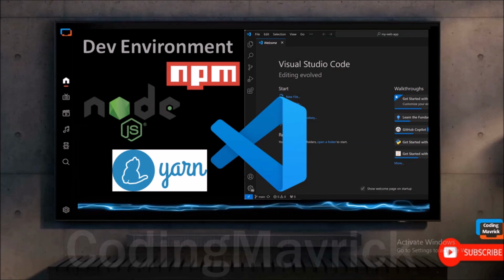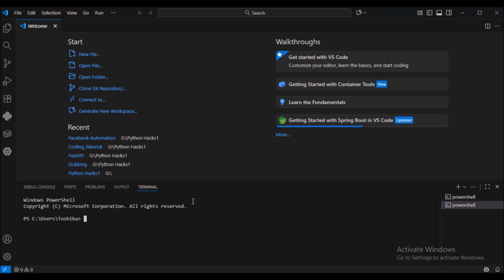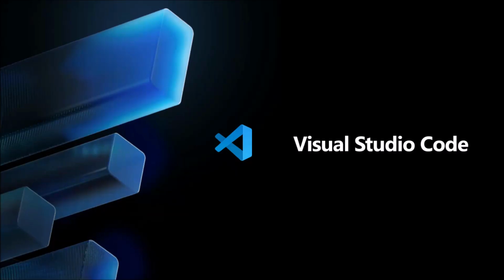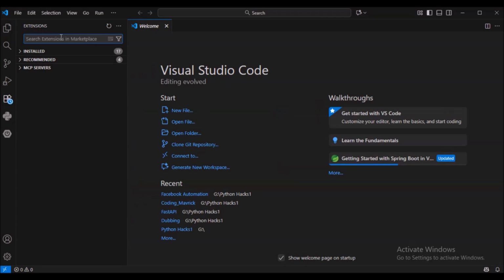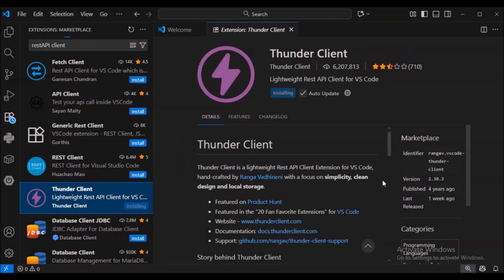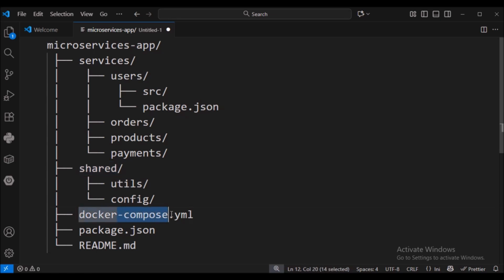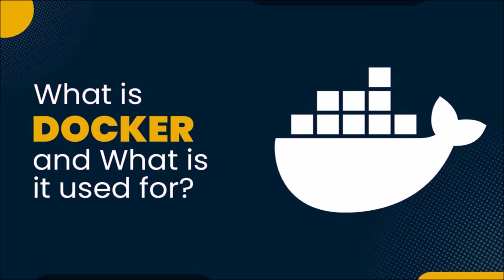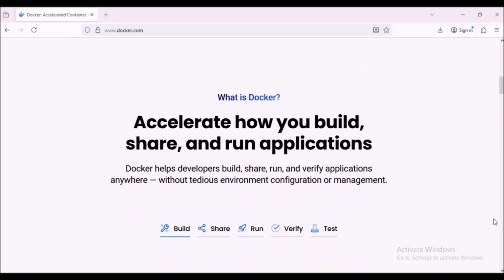Setting Up Environment for Node.Js Microservices | Development Environment Docker, Npm and yarn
Welcome to Episode 2 of the *Node.js Microservices — From Zero to Cloud* series!   🌩️
In this episode, we’ll set up the perfect environment for building scalable Node.js microservices — step by step.
If you’re just starting your microservices journey, this setup will be your foundation for every project ahead.

1️⃣ Installing Node.js and npm / yarn — making sure your system is ready
2️⃣ Choosing the best editor for productivity (why VS Code is king 👑)
3️⃣ Creating a professional folder structure for multi-service projects
4️⃣ Intro to Docker Desktop — how containers help with microservices
5️⃣ Essential tips to keep your dev environment clean, scalable, and future-ready

👨‍💻 Beginners learning Node.js and backend architecture
🏗️ Developers transitioning from Monolith to Microservices
☁️ Anyone planning to deploy scalable services on the cloud (AWS, Render, Railway, or Docker Hub)

🔗 Chapters

00:00 — Intro
00:45 — Installing Node.js + npm
02:15 — Yarn vs npm — which to choose
04:00 — Setting up VS Code
06:30 — Folder structure overview
09:20 — Intro to Docker Desktop
12:30 — Final setup & next episode teaser

🎥 Episode 3 — Building Your First Service (Users API)
We’ll create our first microservice from scratch — routes, controllers, and service logic with Express.js!

💡 Comment your setup questions
📂 Share your favorite folder structure tips

Alternate Video Titles

1️⃣ "Setting Up Node.js for Microservices — The Ultimate Developer Environment ⚙️"
2️⃣ "Before You Code: How to Set Up the Perfect Node.js Microservices Environment 💻"
3️⃣ "Node.js Microservices Setup Guide — From Installation to Docker Containers 🚀"
4️⃣ "Your First Step in Microservices: Node.js Setup Done Right 🧩"
5️⃣ "Complete Node.js Setup for Scalable Microservices (VS Code + Docker Ready)"
6️⃣ "How to Set Up Node.js Like a Pro — Microservices Developer Edition 👨‍💻"
7️⃣ "Installing Node.js, Yarn & Docker for Microservices — Beginner to Cloud Setup ☁️"
8️⃣ "The Right Way to Set Up Node.js for Microservices Projects 🔧"
9️⃣ "Build Once, Run Anywhere — Node.js Environment Setup with Docker 🐳"
🔟 "From Zero to Ready — Node.js Microservices Development Environment Explained!"

🏷️ 50 Hashtags